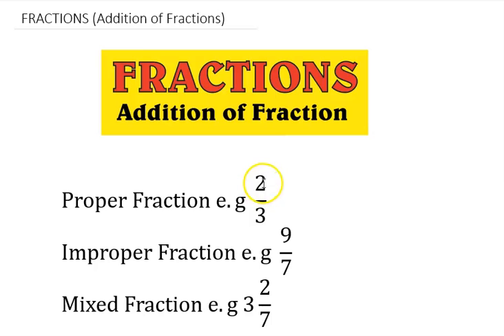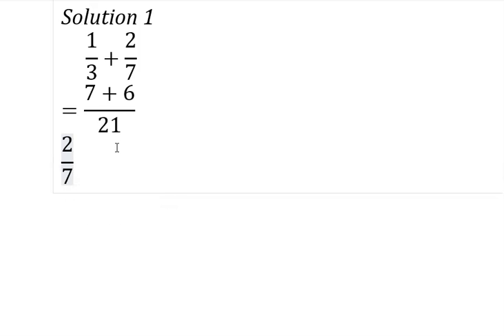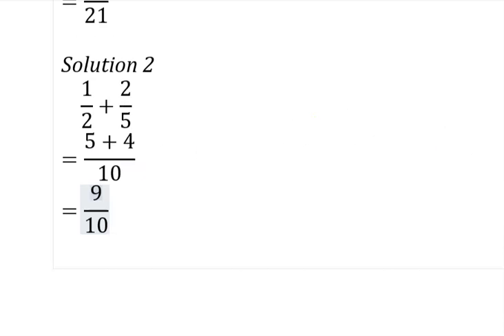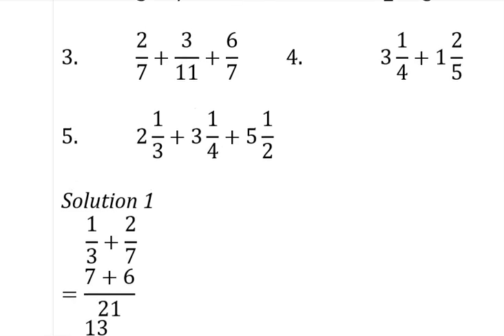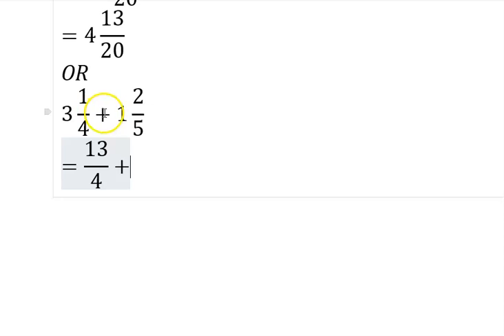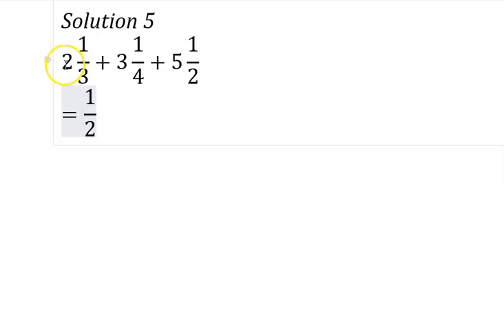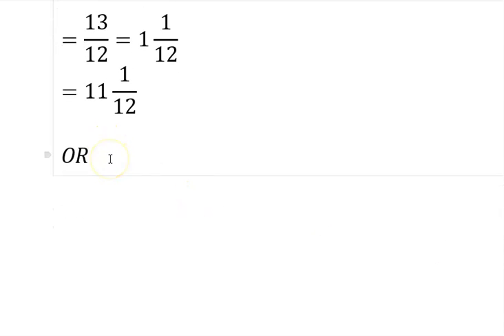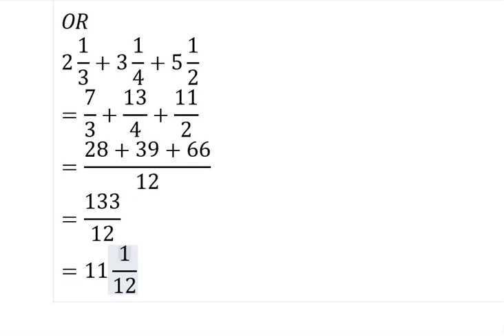HOW TO SOLVE ADDITION OF FRACTION. my simple maths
UNDERSTANDING THE BASICS BEHIND ADDITION OF FRACTIONS. my simple maths